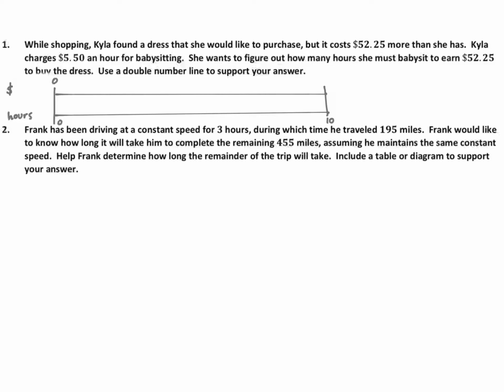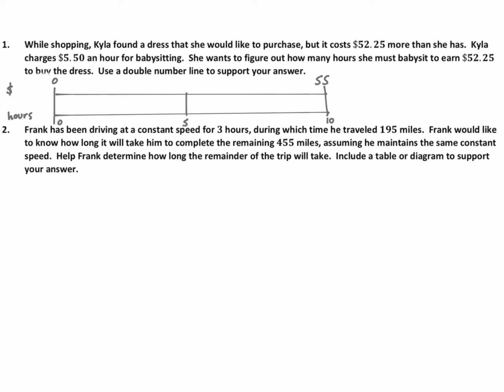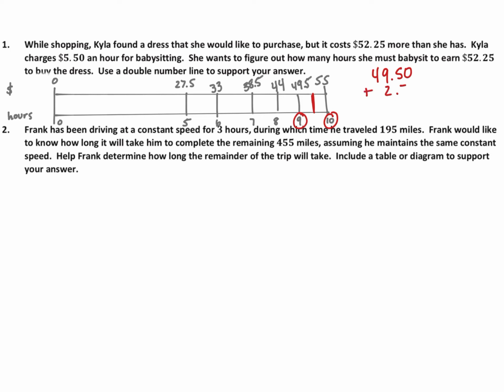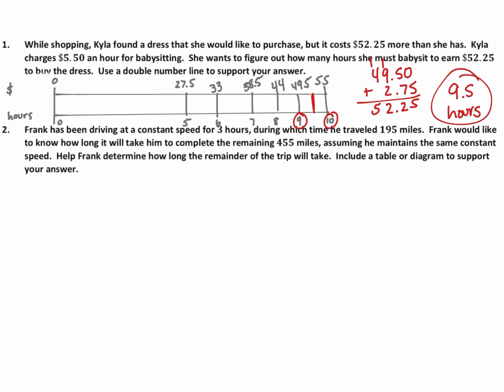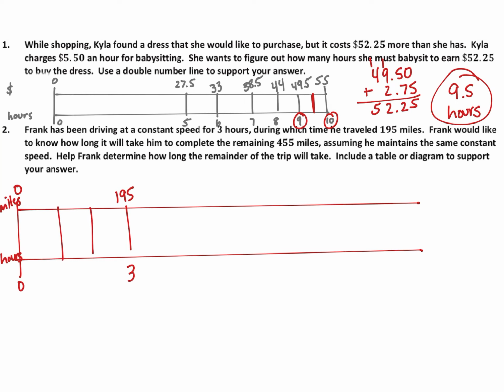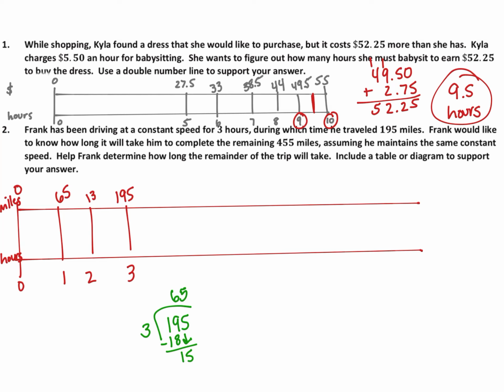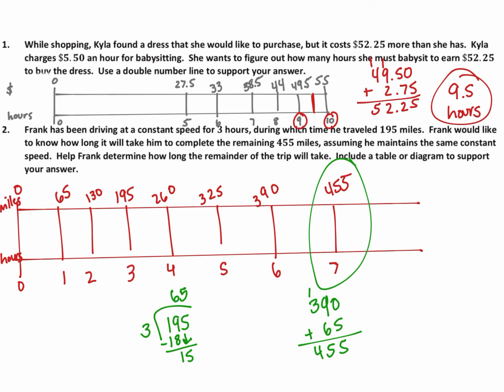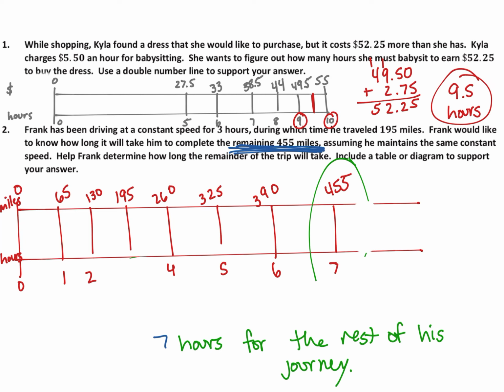6th Grade Module 1 Lesson 12 (Eureka Math) Problems 1-2